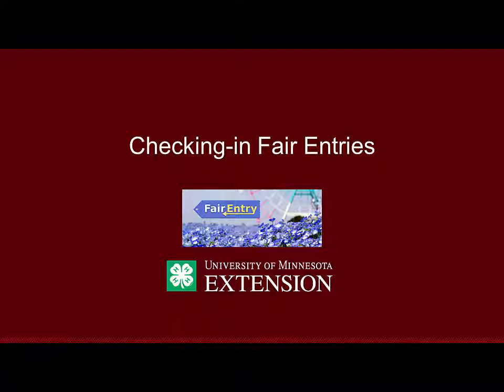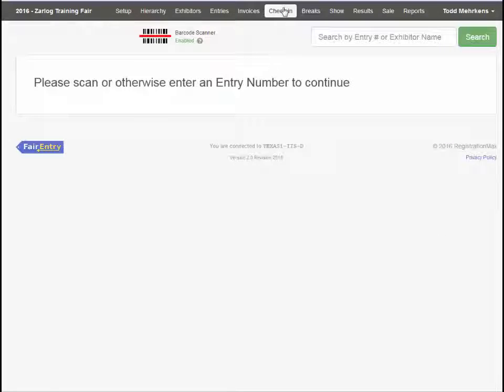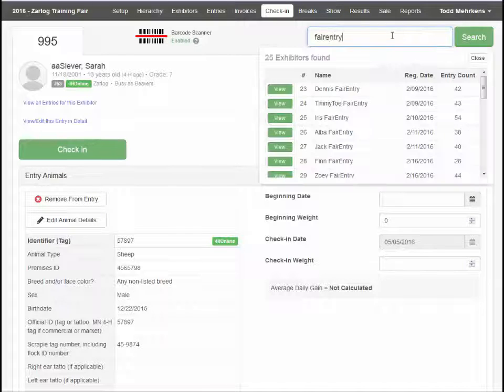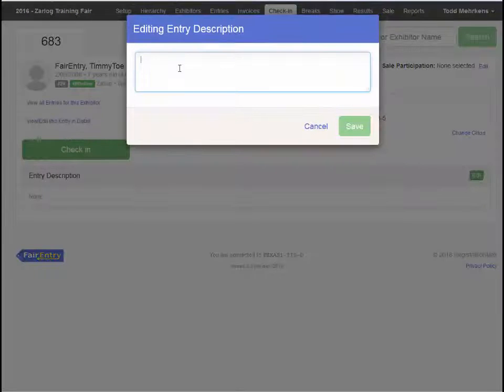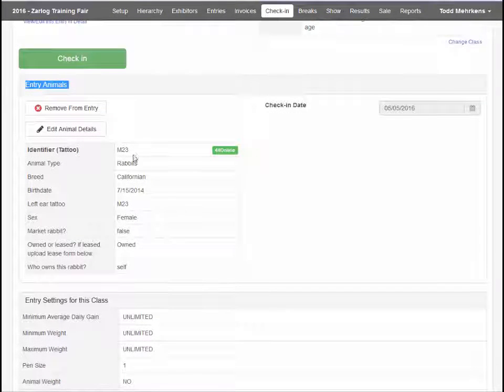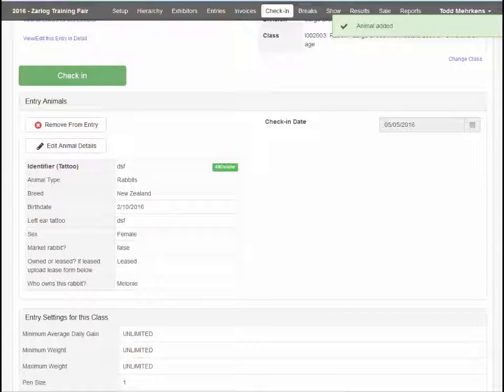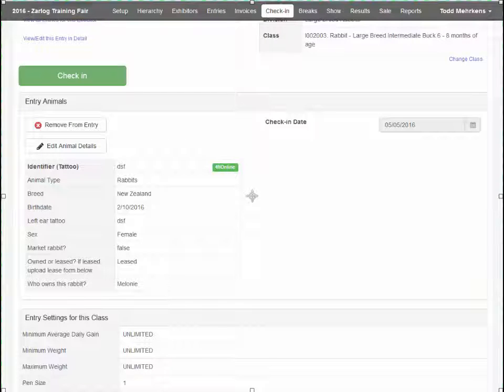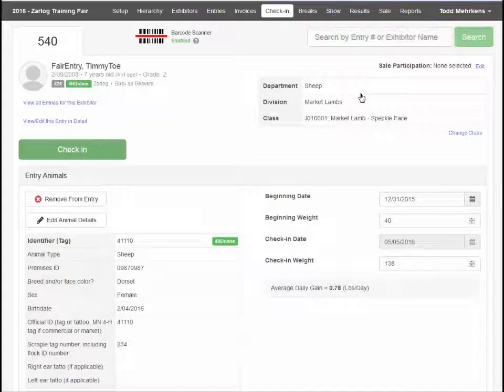MN 4-H FairEntry - checking in fair entries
An overview of the process for checking in animal or static entries at a county fair using FairEntry.